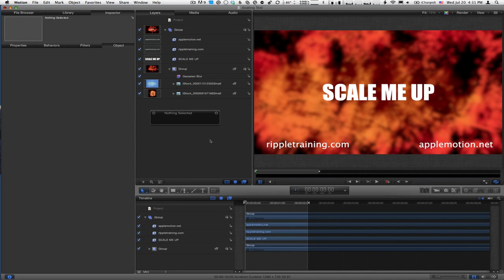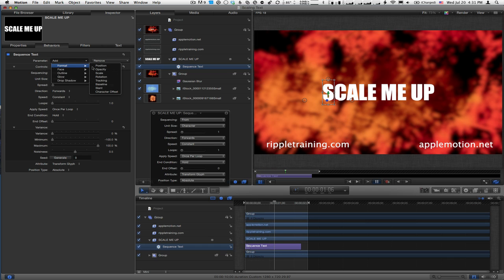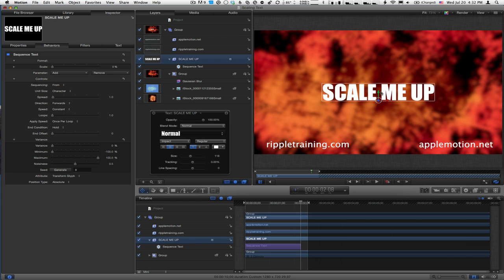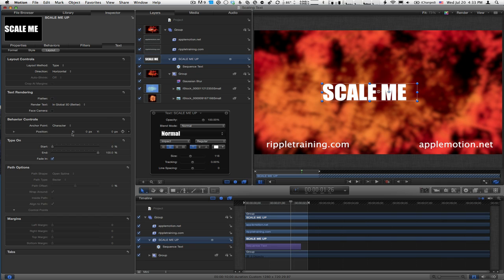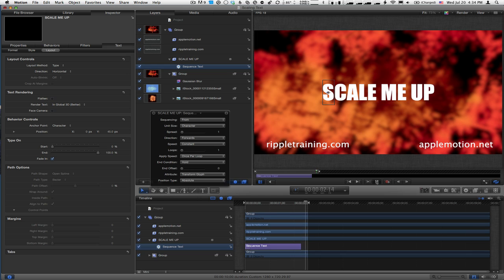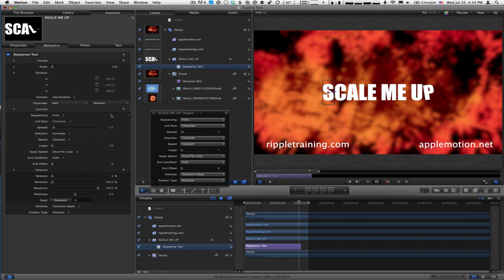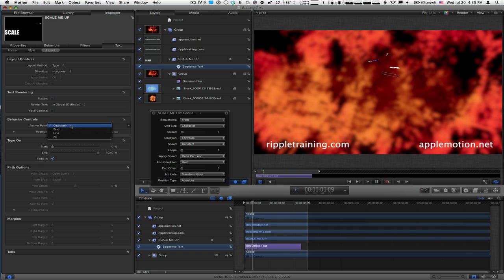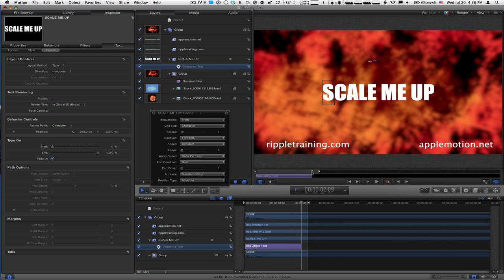Changing How Text Scales in Motion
Every get frustrating trying to change the way Motion animates the scale of text by default? Here's the trick to customizing the animation.